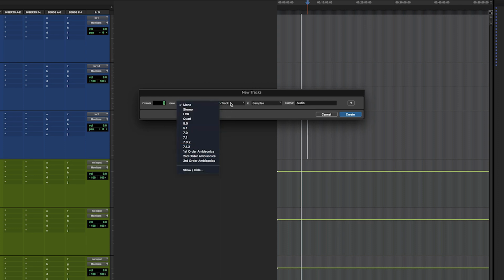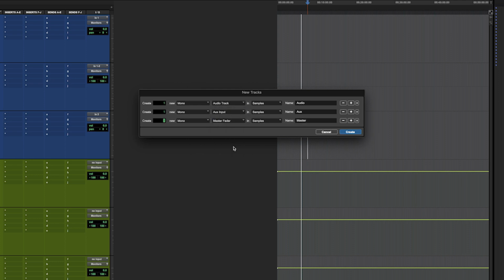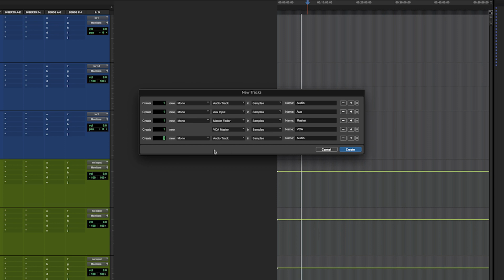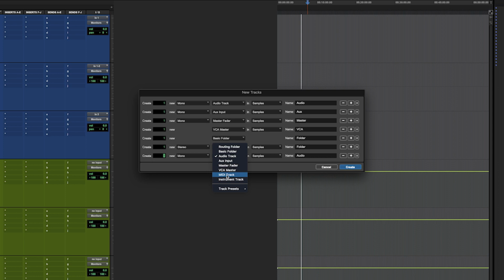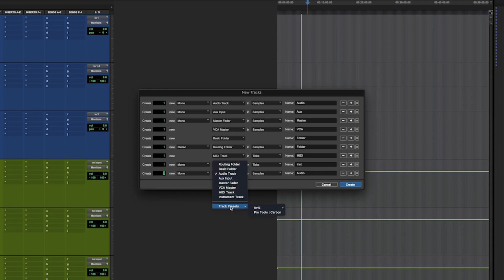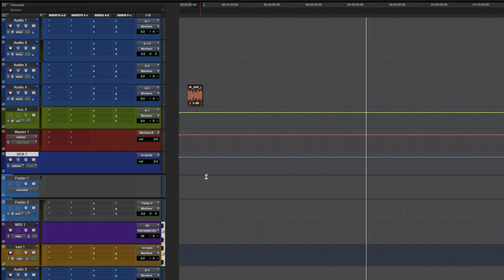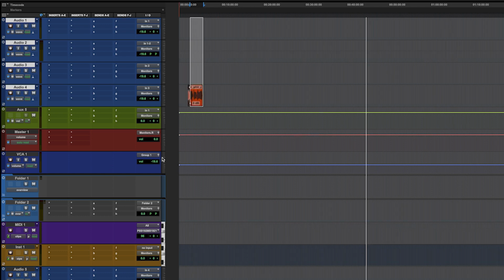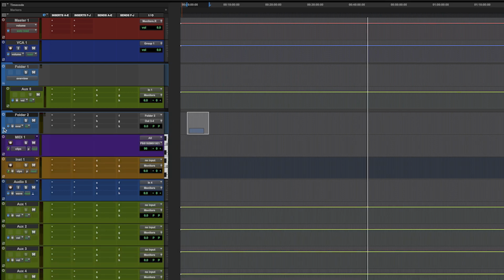Pro Tools Primer: Lesson 7.5 - Mastering Routing & Playback with Different Track Types | KULT Media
Unlock the full potential of Pro Tools in Lesson 7.5 of our Pro Tools Primer series, where we dive into mastering routing and playback with different track types. Explore the versatility of various track types and learn how to optimize your audio production workflow with precision. This comprehensive tutorial provides step-by-step guidance and expert insights on harnessing the full potential of Pro Tools' track types for seamless routing and playback control. Whether you're a seasoned music producer or a budding artist, our user-friendly guide will empower you to create, mix, and manage your audio projects with unparalleled creativity. Elevate your Pro Tools experience and take control of your audio journey today.